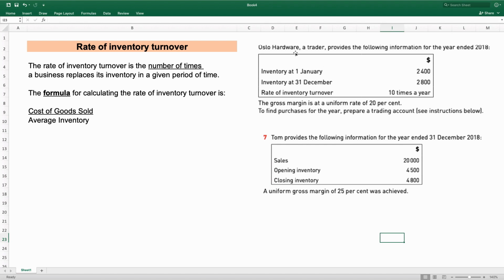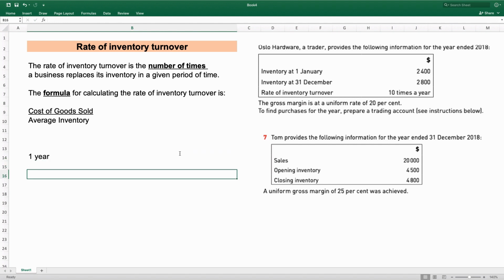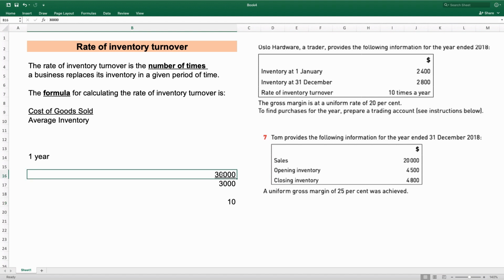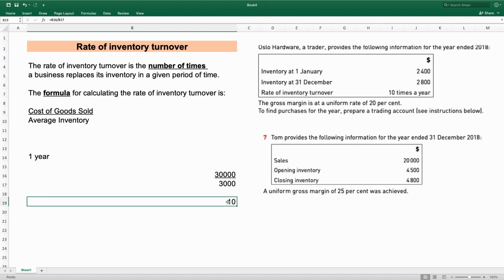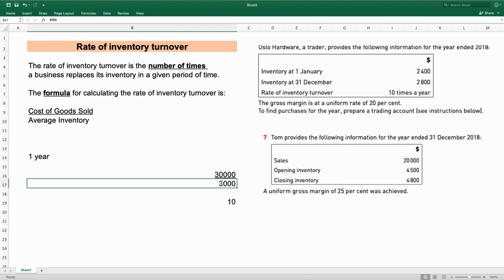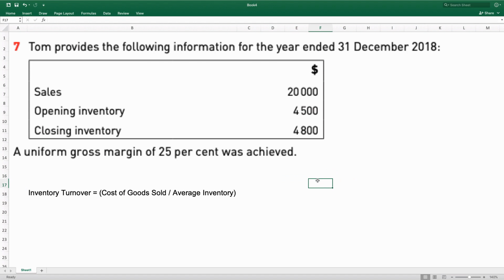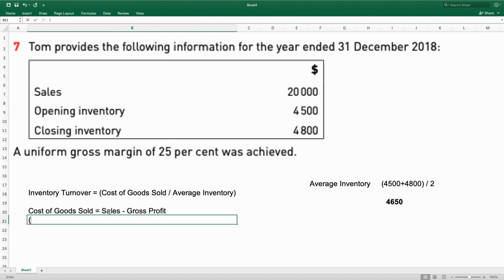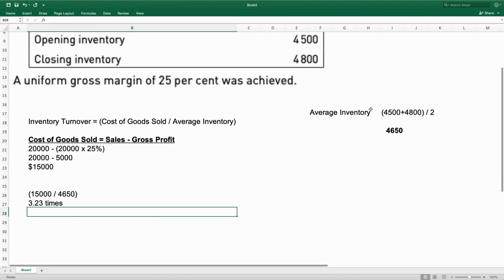IGCSE Accounting - Rate of Inventory Turnover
Calculation of Rate of Inventory Turnover